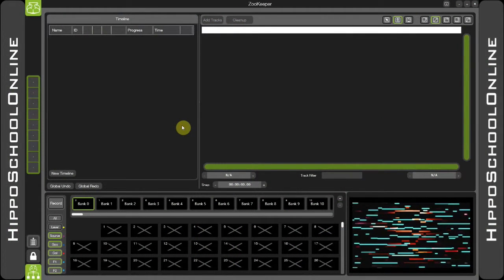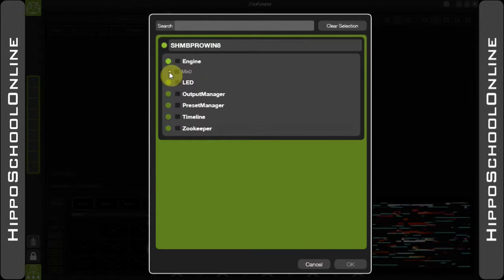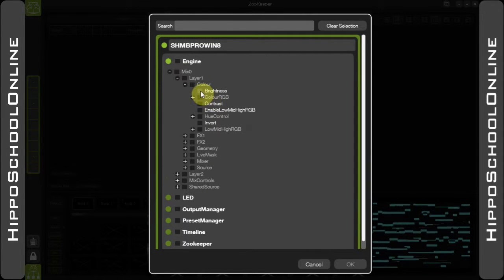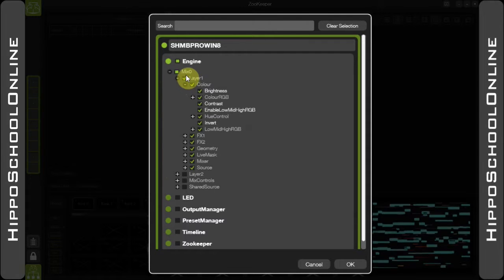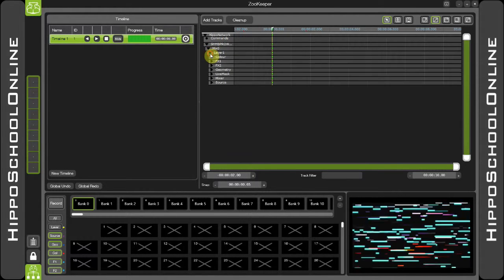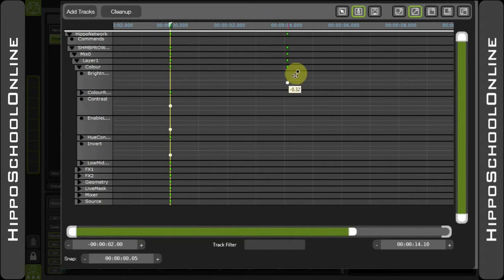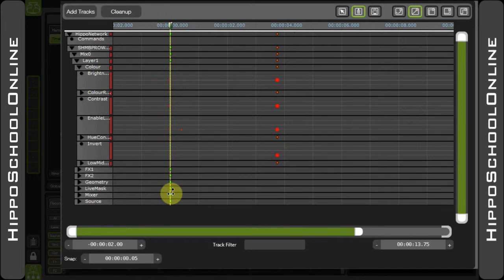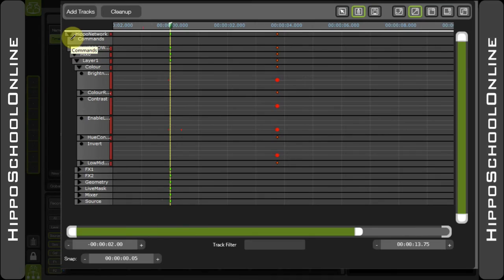02 HippoSchoolOnline - V4.1 - Timeline - Hierarchy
One of the most important and powerful features of the Hippotizer Timeline is the hierarchy. Take note or make mistakes!